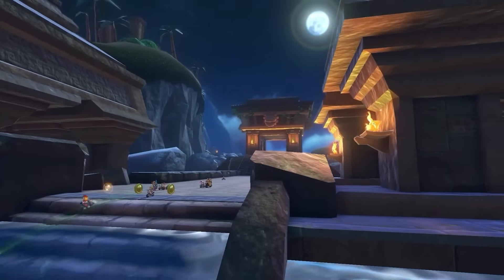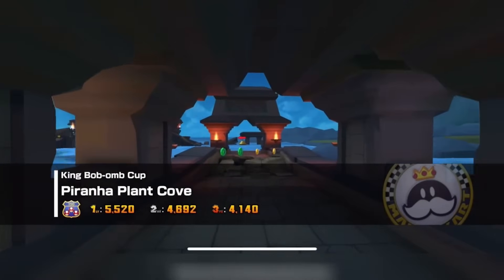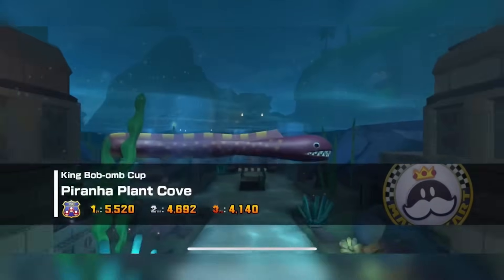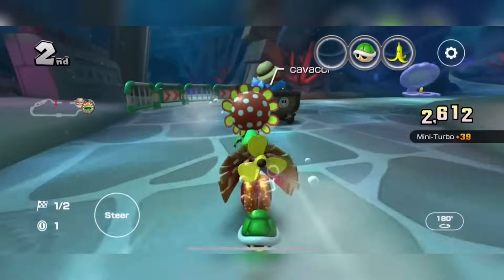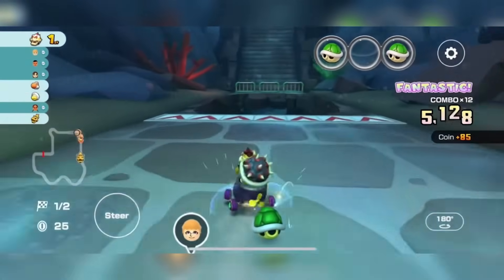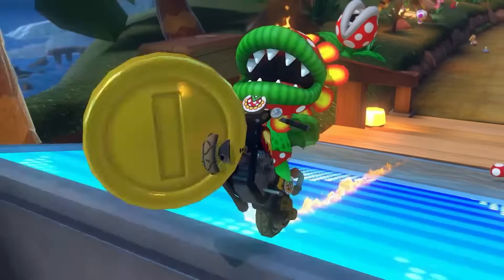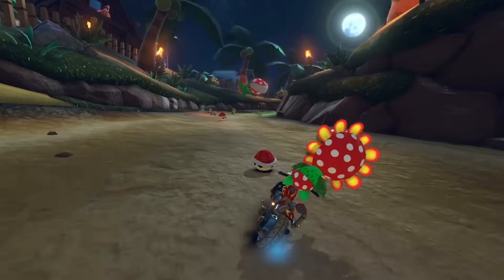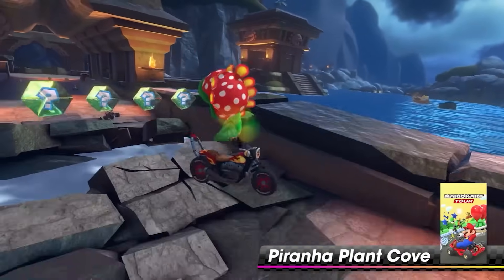All Piranha Plant Cove Changes FT @shawnray7748 - Analysis & Comparison | Mario Kart 8 Deluxe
Piranha Plant Cove will be arriving in Wave 6 of the Mario Kart 8 Deluxe Booster Course Pass on November 9th, 2023. Join @shawnray7748 and I as we dive into the evolution of this track and explore all the changes coming to Mario Kart 8 Deluxe.

Chapters
0:00 Introduction
1:02 Piranha Plant Cove Overview
2:09 Piranha Plant Cove 1
3:07 Piranha Plant Cove 2
3:57 Piranha Plant Cove 3
5:06 MK8DX Changes
7:13 Outro and Memberships

⭐️ Social Channels⭐️

🎬 VIDEOS MENTIONED 🎬

💘 SPECIAL MENTIONS 💘

@shawnray7748 for being part of the video.
@Ryd@ryderkartdx for helping with the thumbnail.
Mathew from @GameXplain for a piece of information.

✌️Thank-You all for watching. I appreciate it beyond words.
- Swiftjar